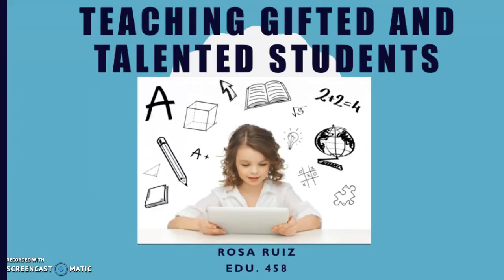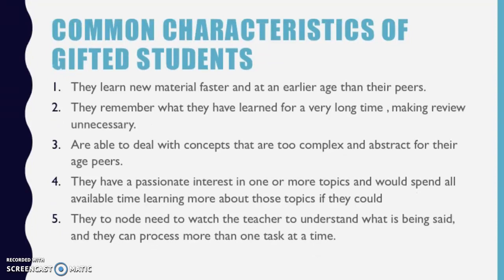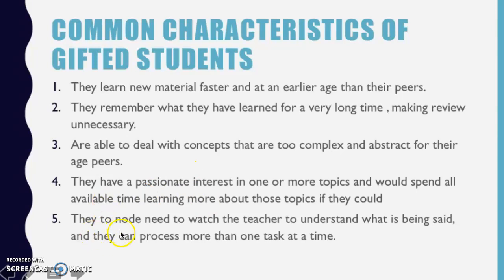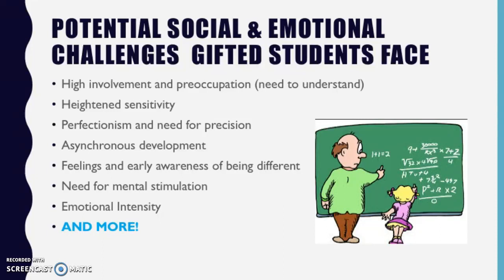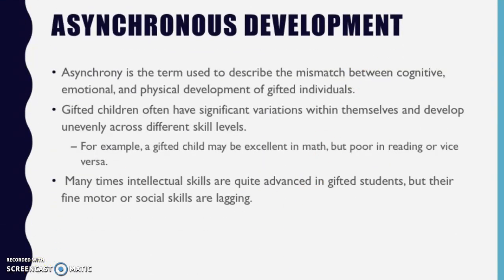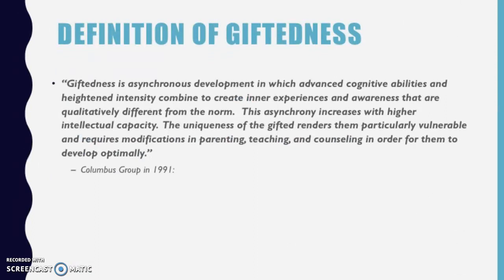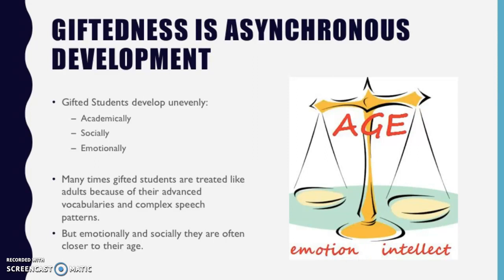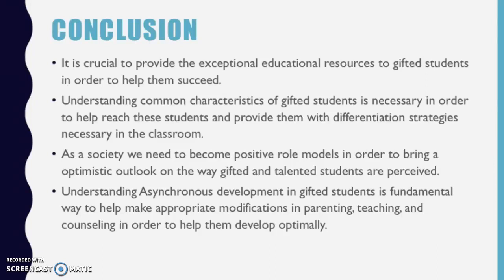Teaching gifted and talented students